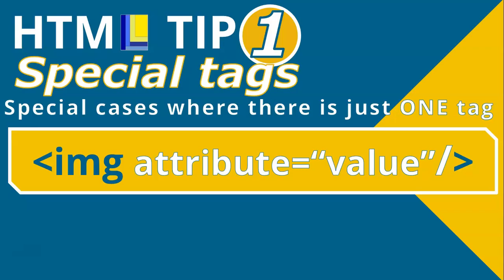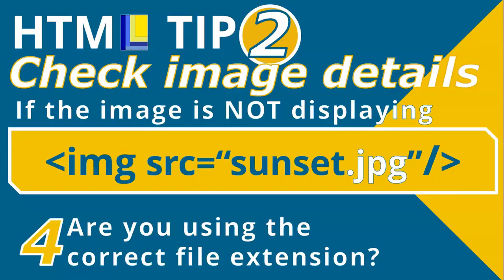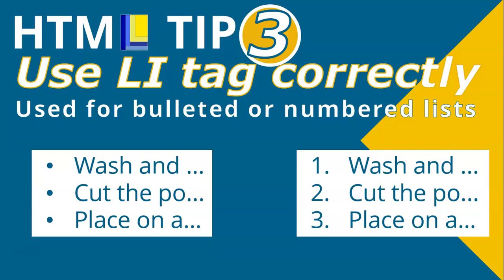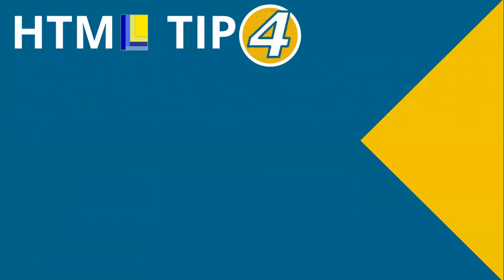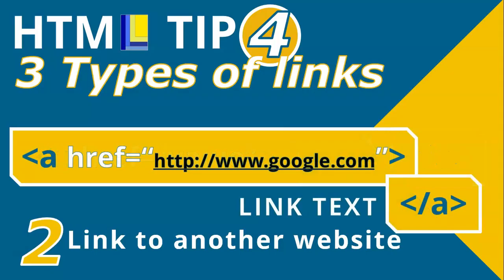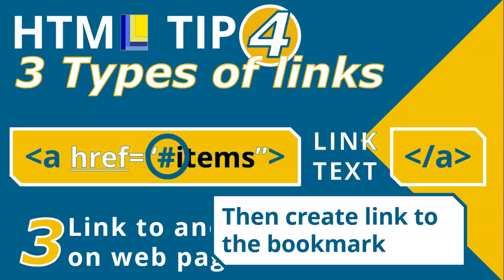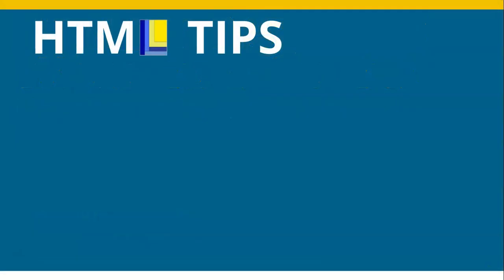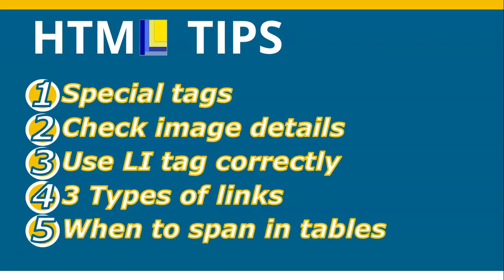Web Design - 5 HTML Tips for CAT students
Web Design - this video gives students, who write CAT (Computer Applications Technology) tests or exams on HTML,  FIVE tips to help you in your test or exam. We discuss common mistakes students make as will as helpful tips to do well in your test or exam. See the playlist below to get more specific learning on specific HTML concepts.

0:00 Introduction
0:09 Tip 1 Special Tags
1:04 Tip 2 Check image details
2:55 Tip 3 Use LI tag correctly
4:22 Tip 4 Three types of links
6:45 Tip 5 When to span in tables